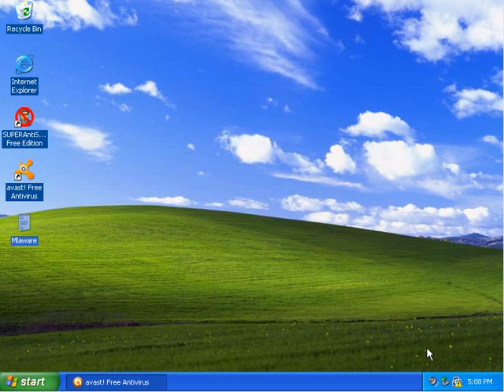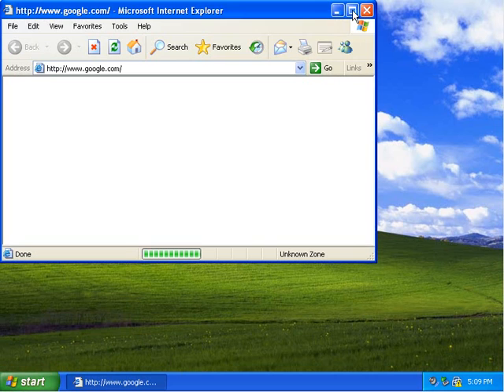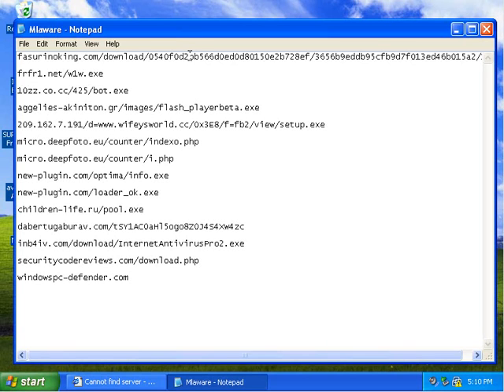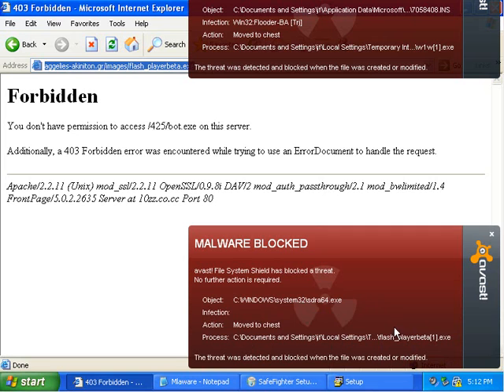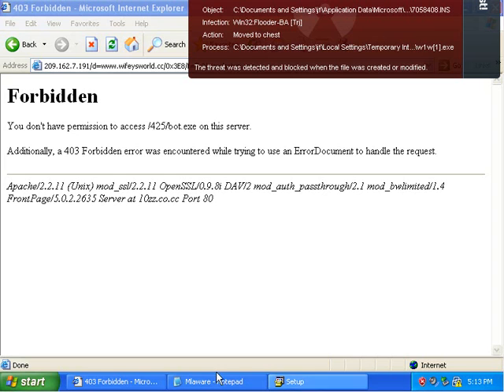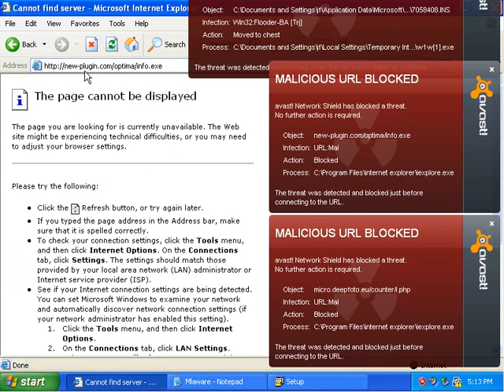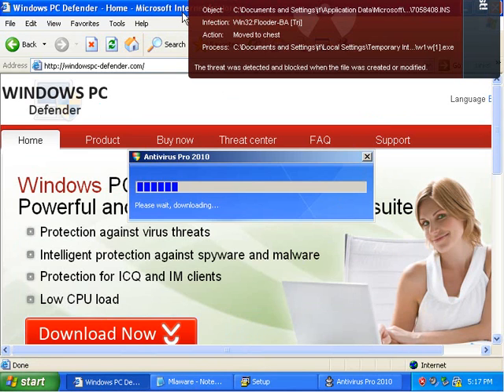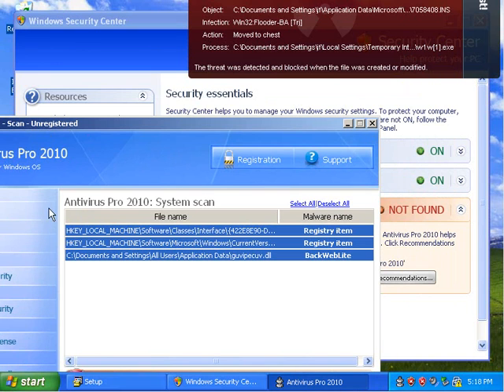Avast 5 beta 2 prevention test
I tested the beta 2 version of avast to see how it prevented malware. Watch the video to see how it does!